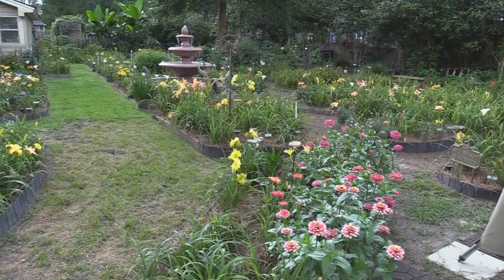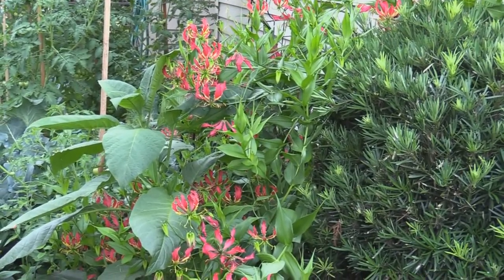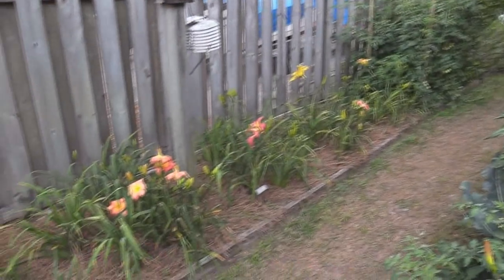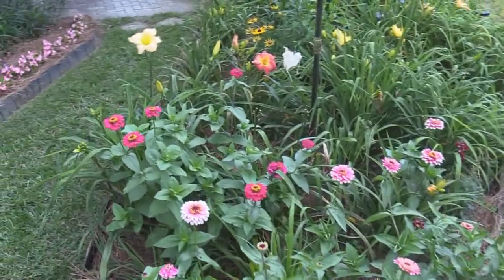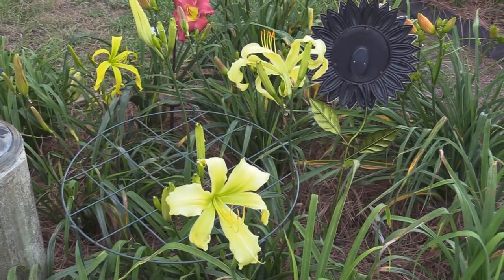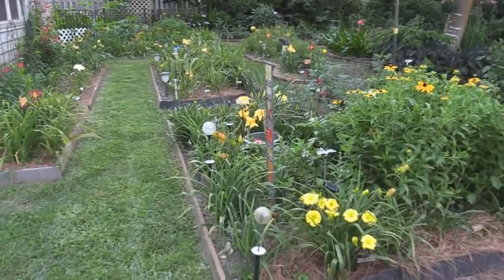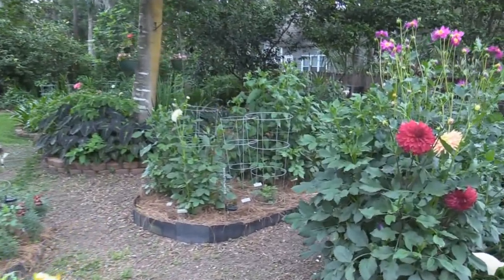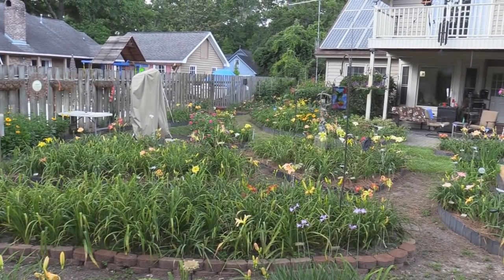Heavenly Backyard Garden, May 24, 2018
A video tour of the garden from Pat Prokop's Heavenly Backyard Garden, May 24, 2018. My " Heavenly Backyard" is split into three segments ... Astronomy, Weather, and Garden.  Today, I'm showing the garden.  The daylilies are nearly in full bloom now and the many dahlias are just starting.  Hope you enjoy the tour.  BTW, it never did rain here this afternoon.